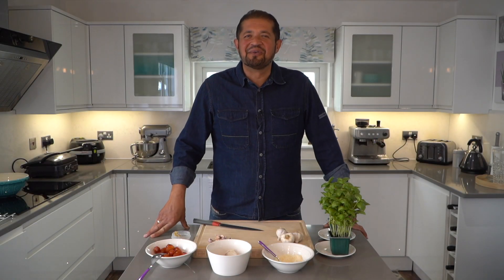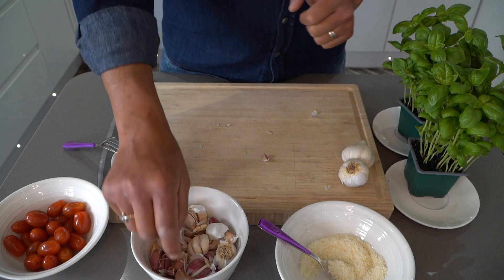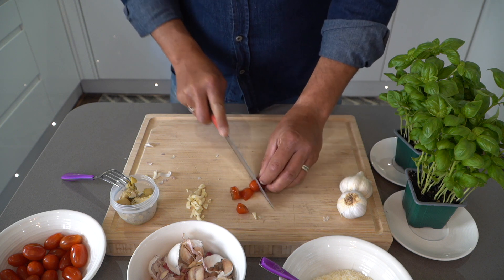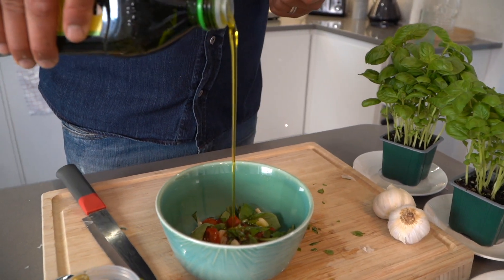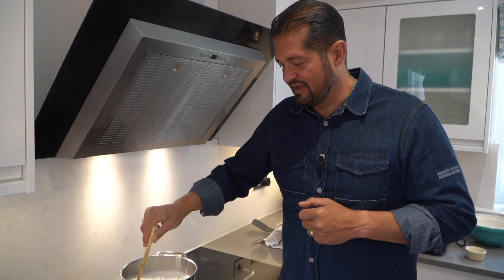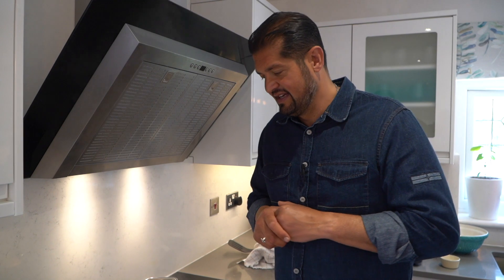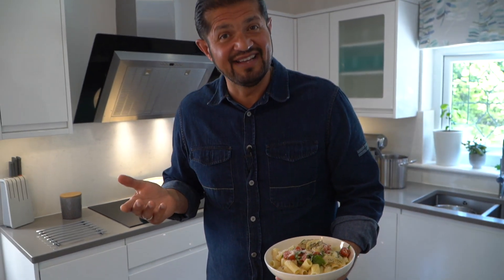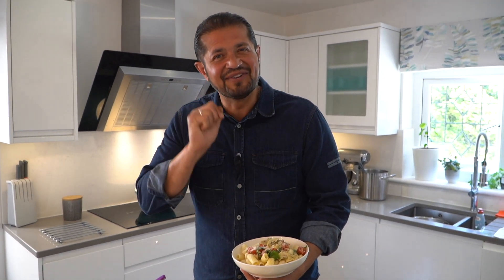How to cook Pasta alla Trapanese - Ricardo's Kitchen - Cucina Rustica - Web TV Series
Ricardo's Kitchen Cucina Rustica
WEB TV Series
How to cook Sicilian & Italian food

Welcome to Primus Lumen Productions